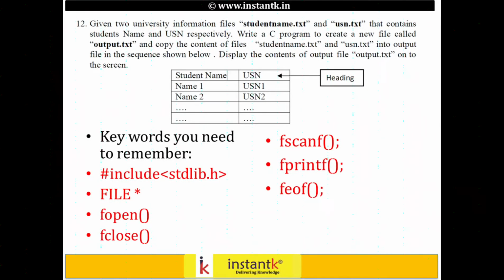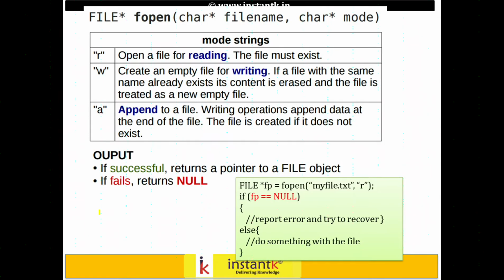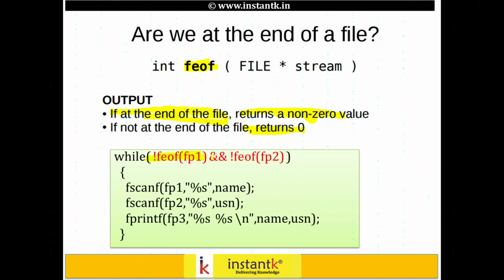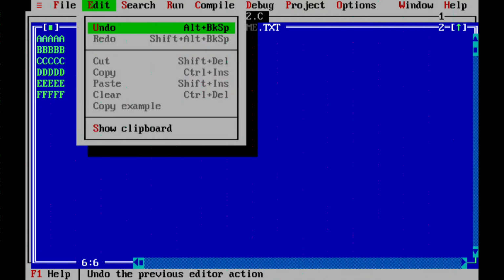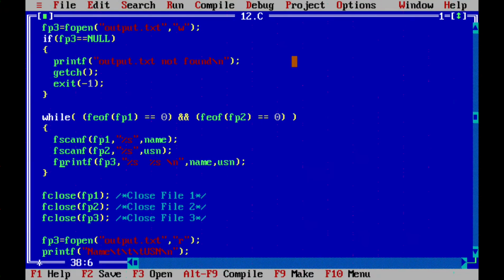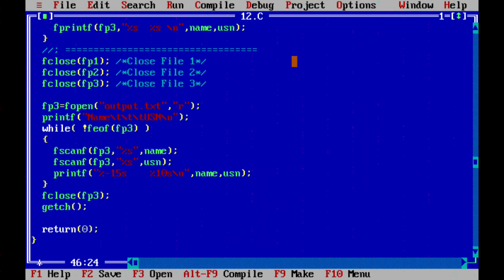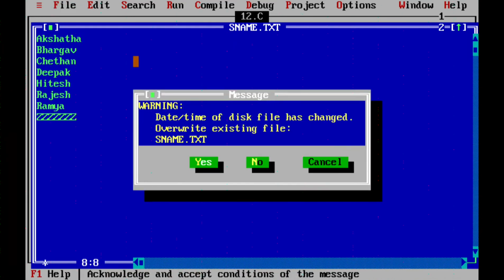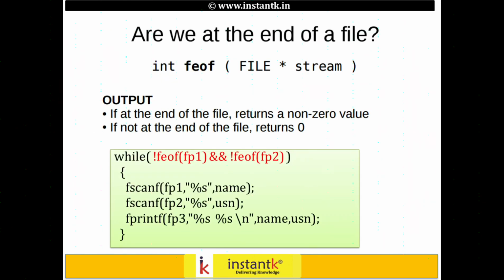[Prob12] 14CPL16 BE VTU Programming in C and Data Structures Lab : Algo + C Code 14PCD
The Video covers all 14 Problems, Algorithm flowchart and demonstration on Turbo C + Viva Questions.

COMPUTER PROGRAMMING LABORATORY
Sub Code: 14CPL 16 / 14CPL26 IA Marks : 25

Given two university information files “studentname.txt” and “usn.txt” that contains students Name and USN respectively. Write a C program to create a new file called “output.txt” and copy the content of files “studentname.txt” and “usn.txt” into output file in the sequence shown below . Display the contents of output file “output.txt” on to the screen.

Programming in C and Data Structures
INTRODUCTION TO C LANGUAGE
BRANCHING AND LOOPING
ARRAYS, STRINGS AND FUNCTIONS
Functions in C
STRUCTURES AND FILE MANAGEMENT
POINTERS AND PREPROCESSORS